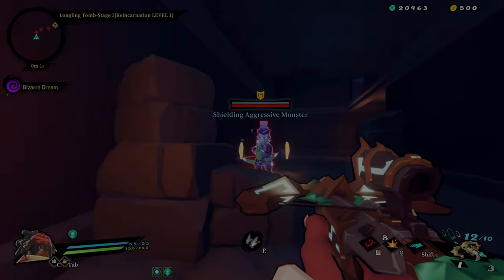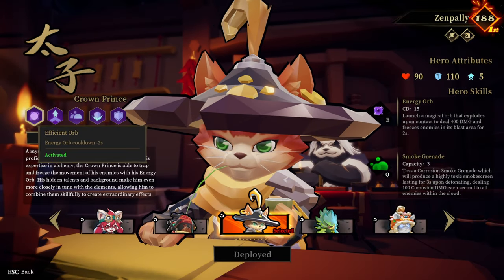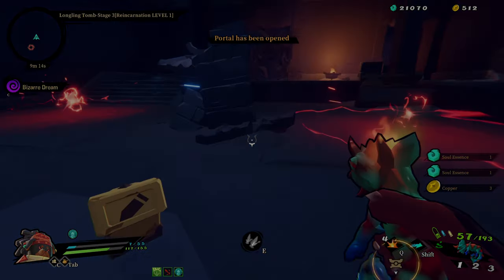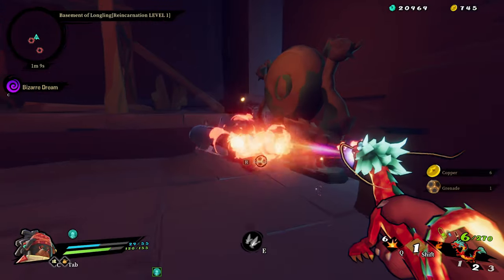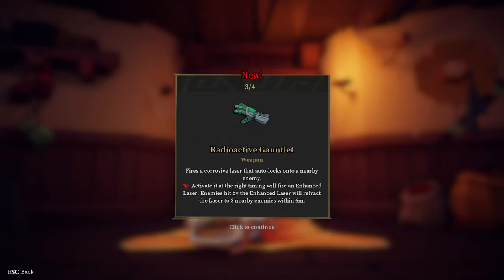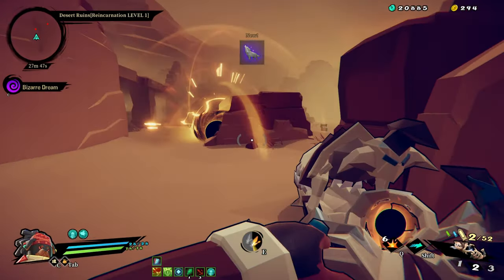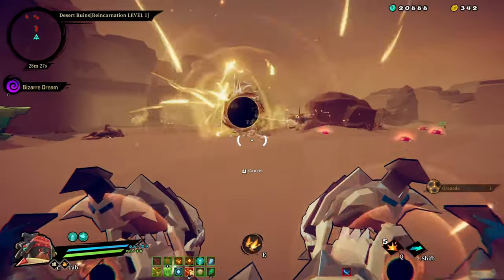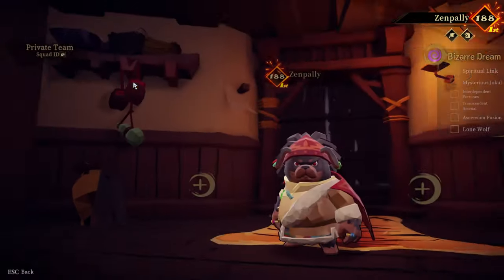Gunfire Reborn: A Perfect FPS Roguelite RPG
This game has the perfect formula when it comes to a roguelite. The guns feel amazing, and the heroes all have versatility when it comes to pushing through the dungeon! I absolutely adore this game for the hours of joy its provided me, and I couldn't recommend it enough!